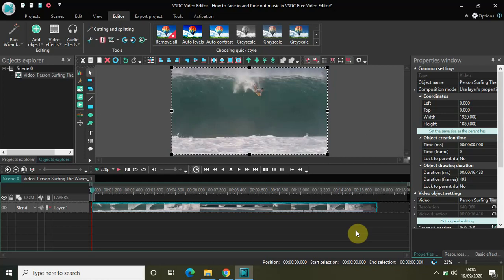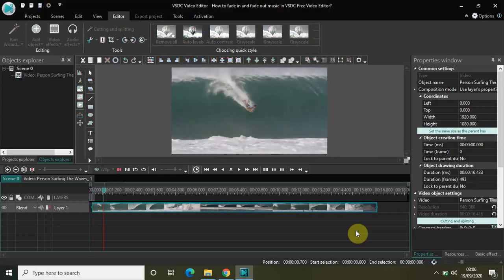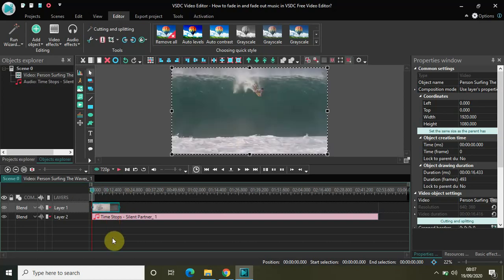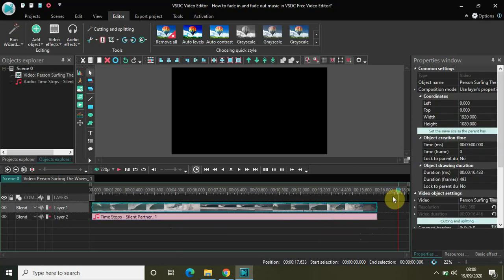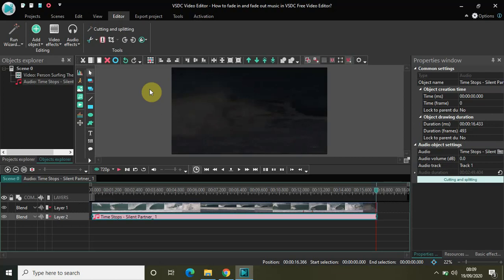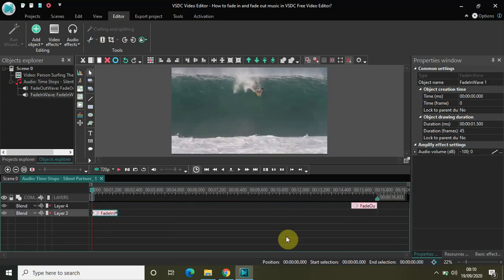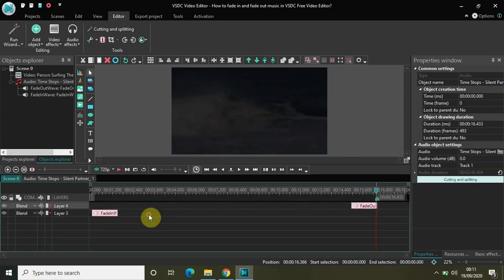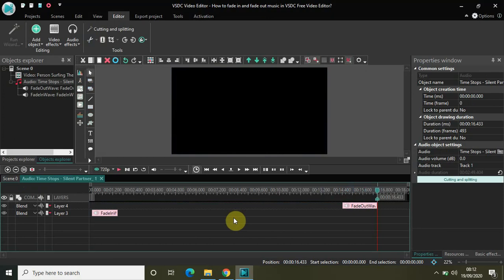How to fade in and fade out music in VSDC Free Video Editor?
VSDC Video Editor Beginner Tutorial - In this video,I show you how to fade in and fade out music in VSDC Free Video Editor.